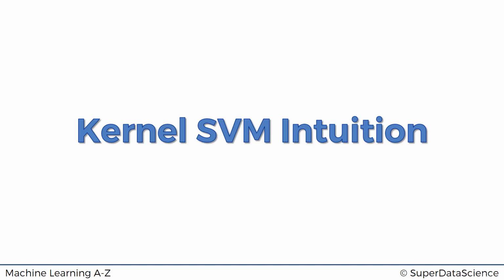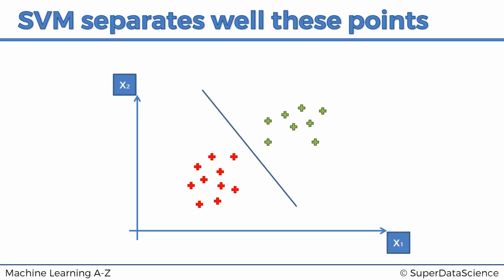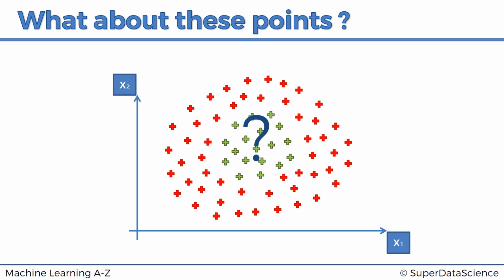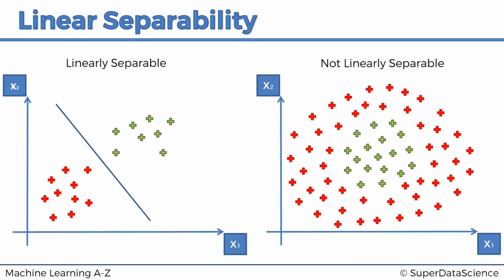Kernel SVM Intuition in machine learning by python lecture #42